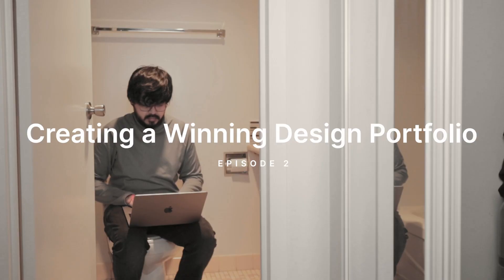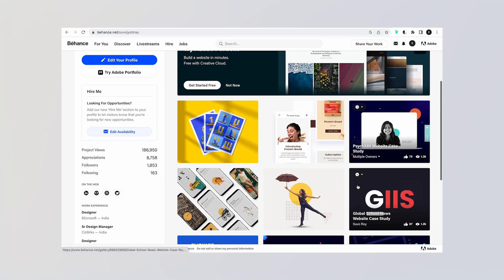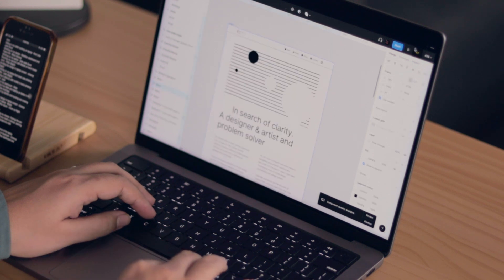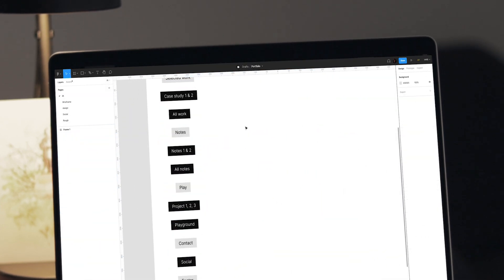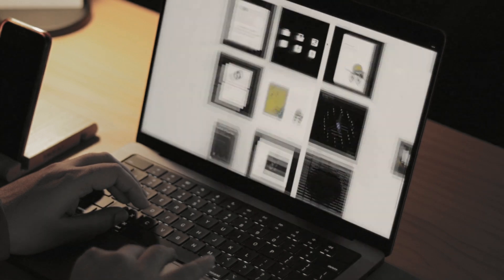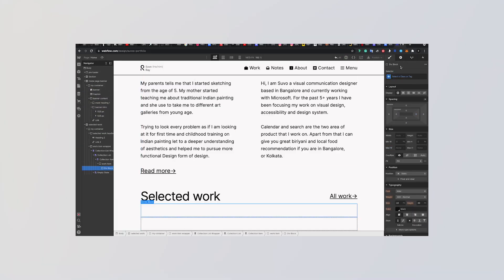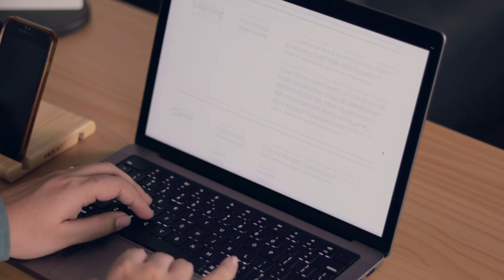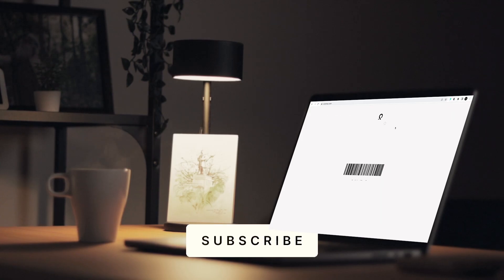Create a Winning UI/UX Design Portfolio: Step-by-Step Design guide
Hi, everyone! In this video, I'm going to explain to you how I design and built my UI/UX design portfolio from scratch. Whether you're just starting out in the field or looking to refresh your current portfolio, this guide will help you create a winning and effective Desing portfolio that showcases your UI/UX skills and experience.
Things that you will learn:
1. Platform of UI/UX portfolio
2. Planiing your design process
3. Building your UX portfolio in Webflow / WIX / Readymag / Squarespace

The Final Checklist
Design
1. Navigation and Information Architecture
2. Choosing a typeface
3. Choosing colours
4. Iconography
5. Final UI - make multiple versions before you choose one
6. Content strategy
7. Photograph
8. Case studies
9. Export all the assets, SVG for icons
10. Animation

Development
1. Upload all your assets
2. Configure your CMS
3. Develop your website pages
4. Add animations.
5. Add case study content
6. Set up redirects for your website
7. Add alt text to all the images
8. Add Favicon and web pack icon
9. Add SEO and Metadata
10. Add Open graph images
11. Link your custom domain
12. Ship it!

00:00 Intro
00:14 Investments
00:36 Timeline
01:01 How I built my portfolio?
01:31 Why do we need a portfolio website?
03:17 Prepare your case studies
03:26 Let's start
03:38 Information architecture
04:24 Visual Design
05:56 Feedback
08:22 The final checklist